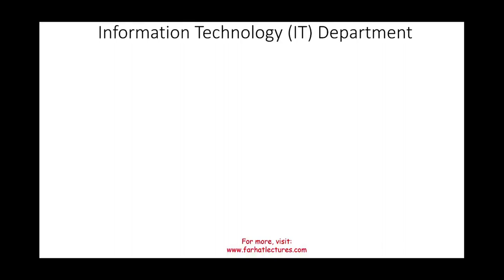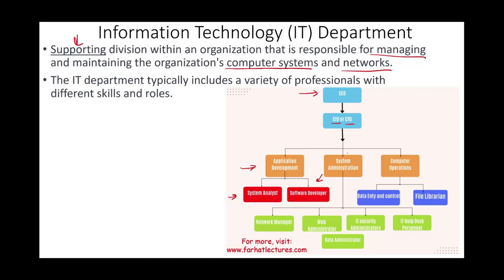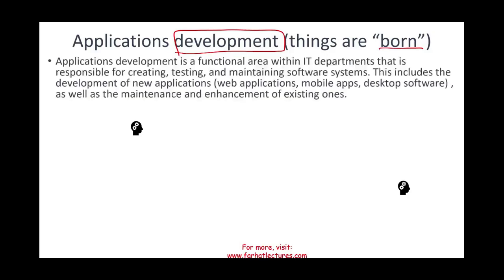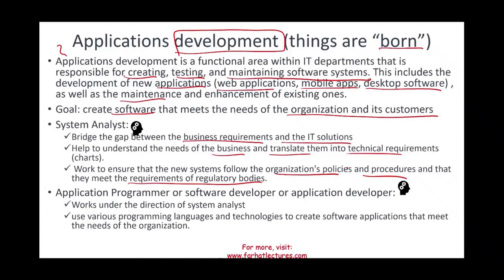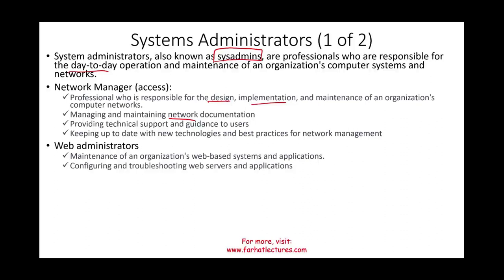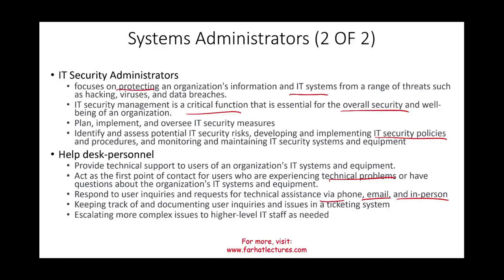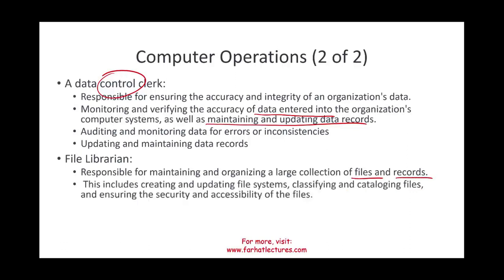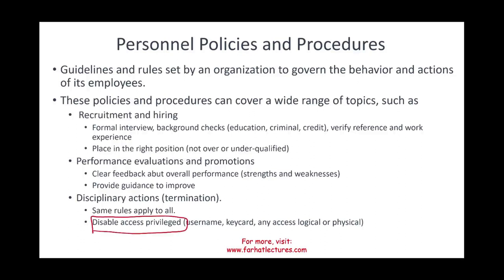IT Department Roles and Personnel. CPA Exam BAR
In this session, I cover the IT department roles and personnel.